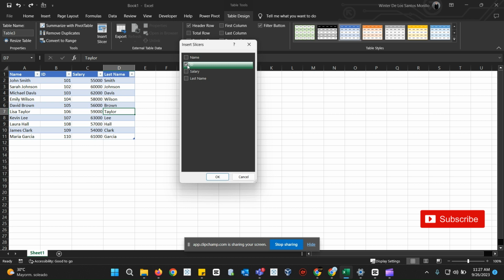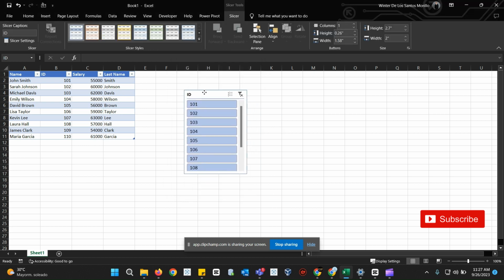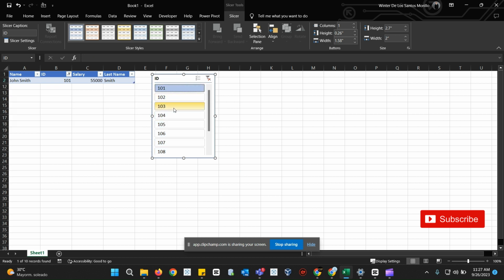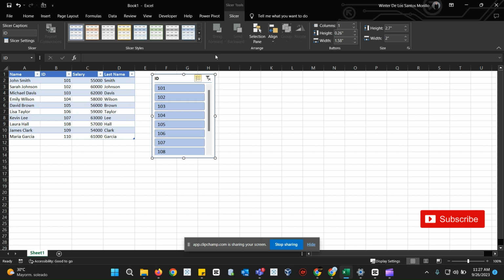These are a few tips and tricks you NEED to know about Excel Tables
Welcome to our Excel Tables tutorial! In this video, we'll explore a variety of Excel Table tips and tricks to supercharge your data management and analysis skills. Excel Tables are a powerful feature within Microsoft Excel that can help you organize and analyze your data more efficiently.

📊 Discover the best practices for creating and formatting Excel Tables.
🔍 Learn how to use advanced Excel Table functions for data manipulation.
📈 Explore data visualization techniques to make your Excel Tables come to life.
💡 Get expert advice on data organization and optimization.
🚀 Master the art of data analysis in Excel.

Whether you're a beginner looking to get started with Excel Tables or an experienced user seeking to level up your skills, this video has something for everyone. Don't miss out on these essential Excel Table insights!